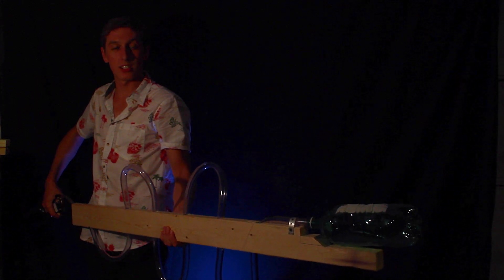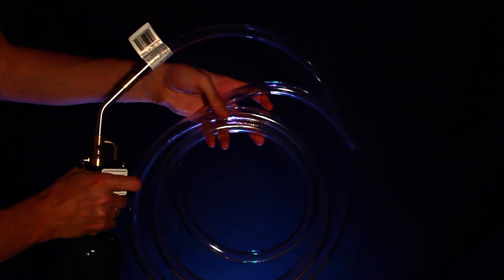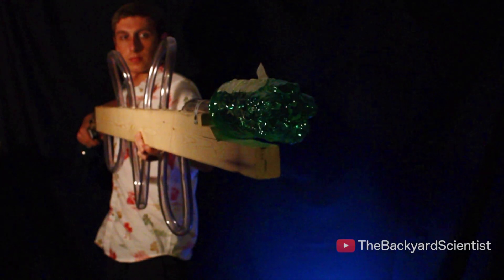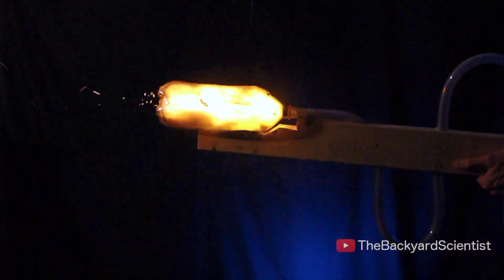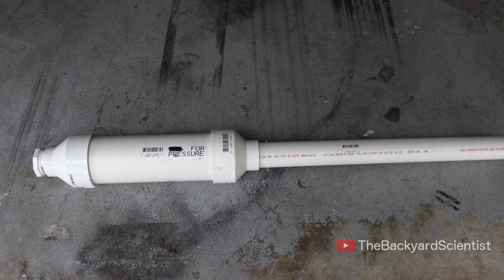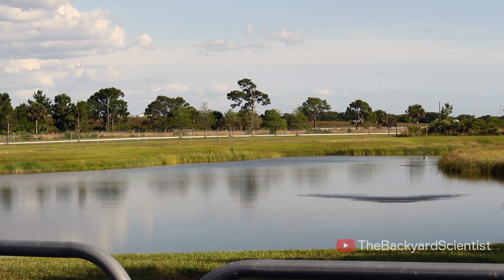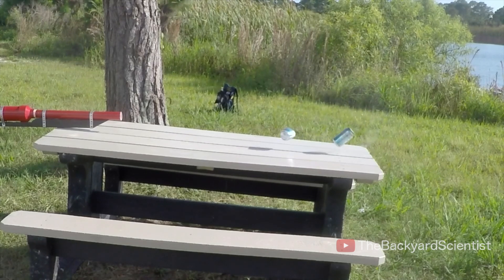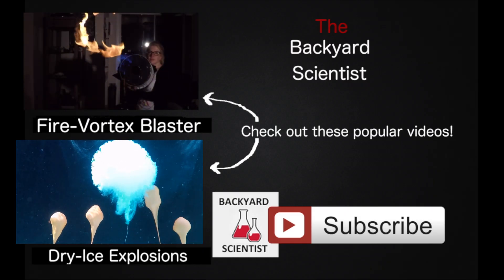Propane Rifle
Aloha fellow scientists! Have you ever seen anything so cool?  So after watching NightHawkInLight's video I knew I had to do this. It was easy to do, all I needed was a TS8000 torch, and 10 feet of 7/8 tubing from the hardware store.

The torch is self-igniting, meaning it has an electric sparker built in. When the button is pressed halfway, the torch mixes a perfect combination of propane and air into the tube. When the button is fully pressed the torch sparks sending a flame flying through the tube.

I tried to color the flame with some boric acid, and it turned bright green. NightHawkInLight gave me the idea to try powered charcoal to shoot embers and orange flame, worked great!

Well this experiment was not explody enough for me, so I used the same concept to build a propane powered cannon. This is honestly the best gas cannon I've ever used, it is just so simple. You could probably shoot 20 golfballs a minute the length of a football field or farther. The canon shot golf balls over 600 feet in the air!!

Im sure you can do tons of other cool things with this concept, let my know if you want me to try something!

 One important thing I forgot to mention in the video is the fit of the object in the barrel. If you completely plug the barrel the gas mixture does not enter the tube, because torch only 'passively' blows the mixture down the tube into the combustion chamber. All the projectiles i shot had some 'slack' in the barrel.

If you followed me on social media, you would have gotten sneak peeks for this video!